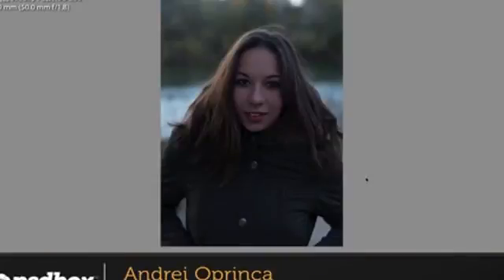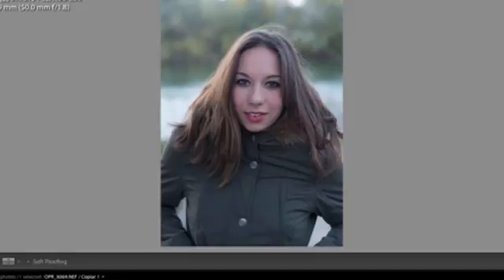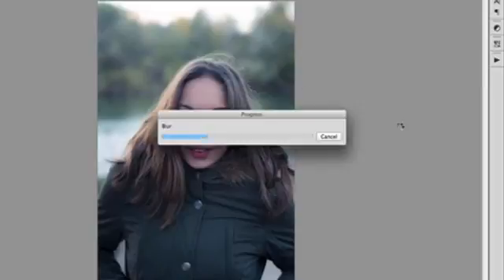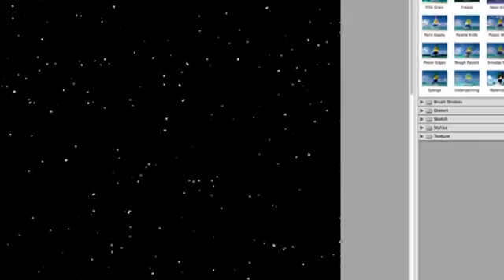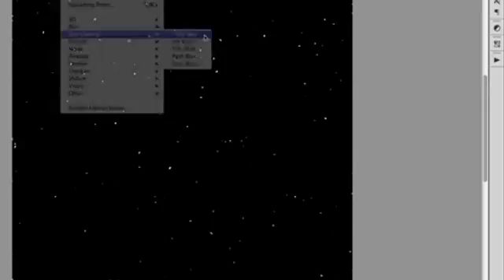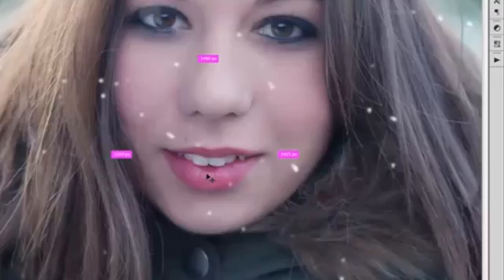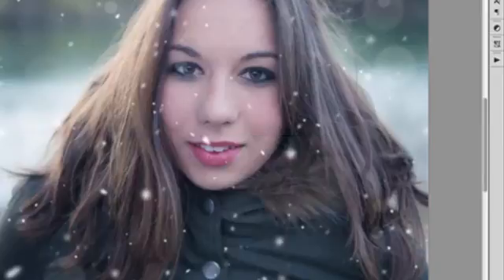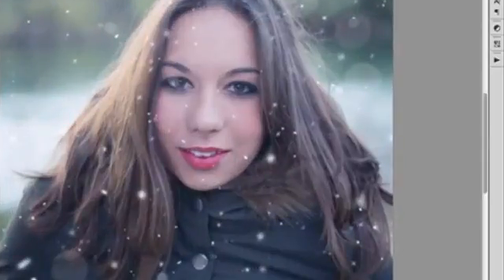PhotoshopTutorial Snow Effect on Portraits Photoshop Tutorial PSD Box